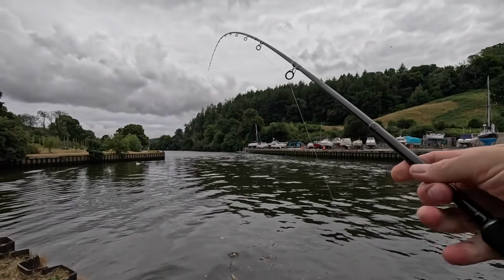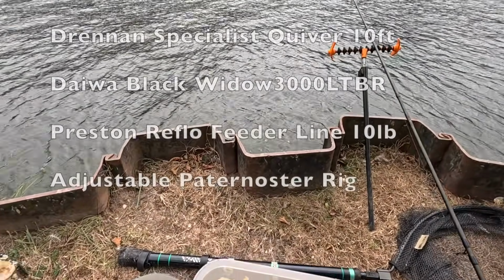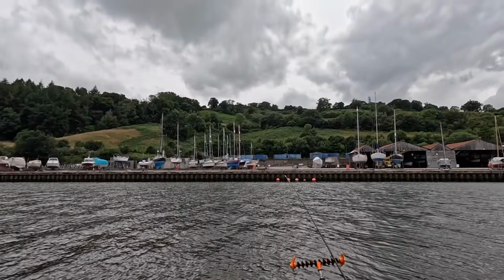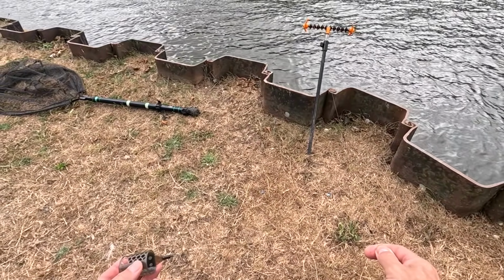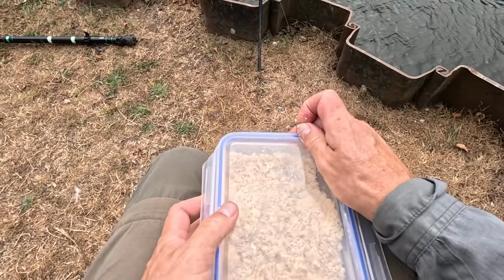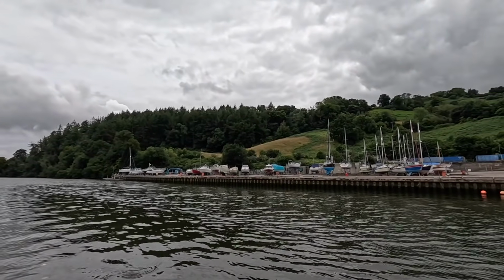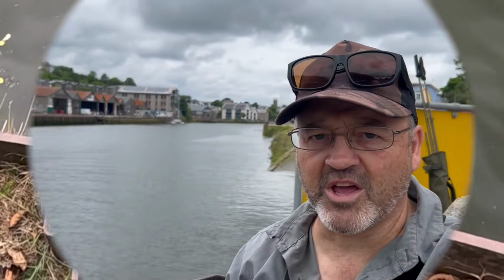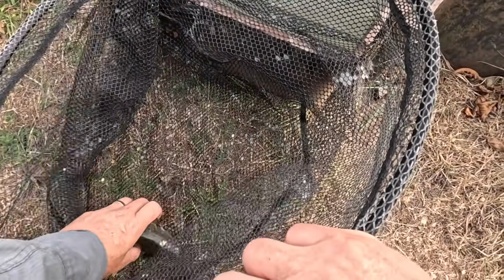Simple rig with a twist that CATCHES Mullet!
theconstantangler is back with another fishing video! Today I'm legering for mullet fish using a short rig and a feeder. The fishing rig worked perfectly to catch a good sized mullet.
I revisit an old mullet fishing haunt where I manage to winkle out a couple of mullet on the ledger. I show you how to catch mullet on a ledger rig, what bait and groundbait to use, how to use it and give you lots of tips on how to trick these whily old grey mullet. These thick lipped mullet, otherwise known as the Grey Ghosts, fight very hard but catching mullet on the right gear is not as difficult as you might imagine.